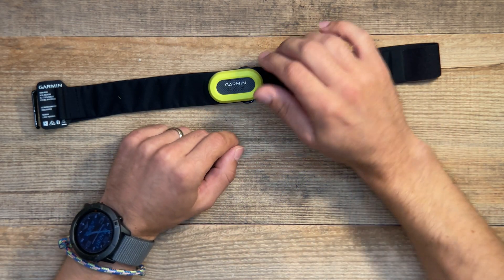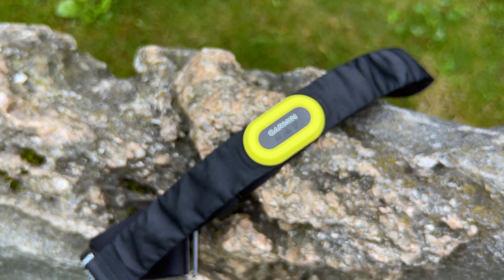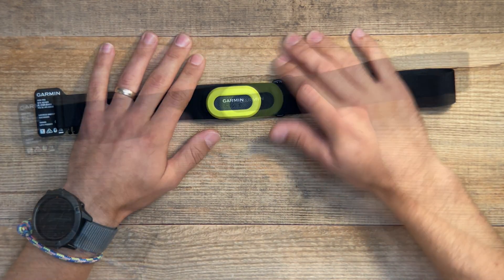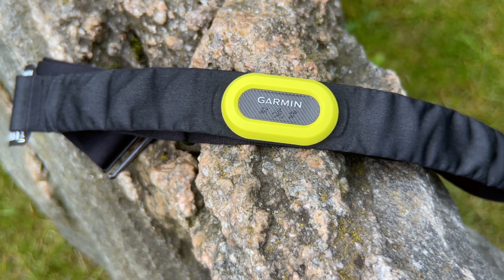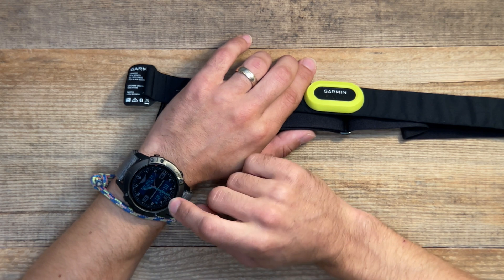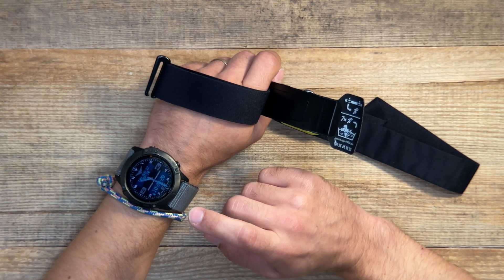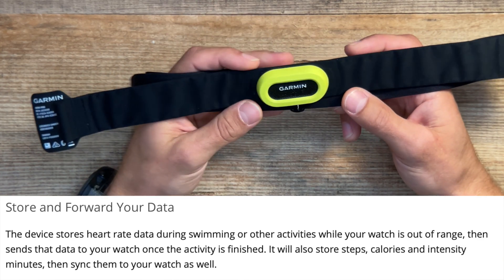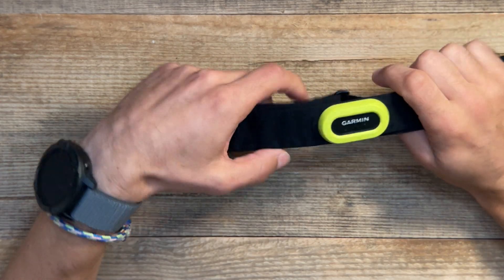Garmin HRM Pro Heart Rate Strap / Monitor Review - Why It Is Worth It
In this video I talk about my experience of using Garmin HRM Pro Heart Rate Strap / Monitor and what I found most useful about it. I am mentioning accuracy and it what circumstances it really shines much more than optical heart rate sensor on your wrist. I also mention some aspects of running dynamics (as Garmin HRM Pro also does what Garmin Running Dynamics Pod), Lactate threshold (what it is and how to measure it), as well as other features like activity tracking. I was using HRM Pro with my Garmin Fenix 6X Pro Solar, but it will work with any recent Garmin device using ANT+ (very effective and efficient way to connect fitness devices) or to any Bluetooth device supported (such as your iOS or Android phone with Garmin Connect app installed).

First video displayed on the end screen about awesome fitness features of Garmin (the biggest advantage)

Second video displayed on the end screen is “Garmin Tactix Delta & Fenix 6X Pro - How Both Are Better Than Apple Watch”

Contents:
0:17 Welcome and Intro
2:07 Accuracy
3:25 Activity Tracking
4:20 Running Dynamics
8:38 Lactate Threshold (LT)
10:28 How Measure LT
14:22 Routine Advice
14:56 Subscribe to mailing list

Quotes displayed in video (sources):
1. Description of HRM pro activity tracking & Running dynamics
2. What is lactate threshold & how to measure it

These are affiliate links to products you can see in my videos, so I will get a little percentage for referring you to the store, but price for you is exactly the same as if you would simply go to amazon.com and find the watch there:

Garmin HRM-Pro Heart Rate Strap

Garmin Running Dynamics Pod

Garmin Tactix Delta Sapphire:

Garmin Tactix Delta Solar:

Garmin Fenix 6X Pro Solar:

Unfortunately, amazon is out of stock for 6X Pro Solar Titanium, but you can use the link above for Pro Solar to check if other editions are back in stock later.

I was not able to find exact Apple Watch model which I had in the video (Series 4, 44mm case) on amazon, but you can start browsing here:
Apple Watch Series 6 (GPS + Cellular, 40mm) - (Product) RED Aluminum Case with RED Sport Band (Renewed)

You can also check for genuine Garmin bands compatible with Fenix 6X and Tactix Delta. They may add “Enduro style” band as well soon: